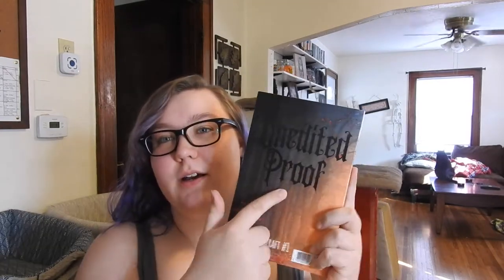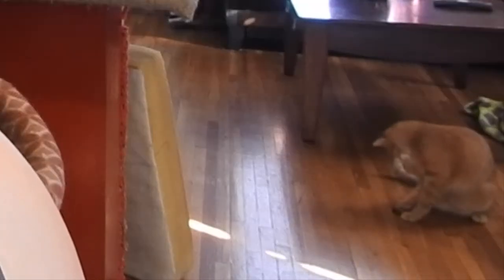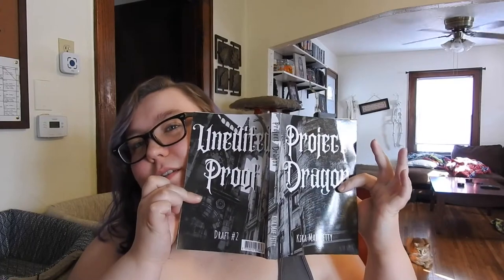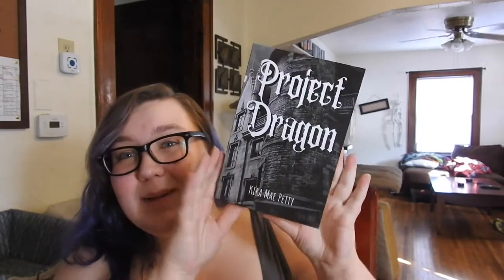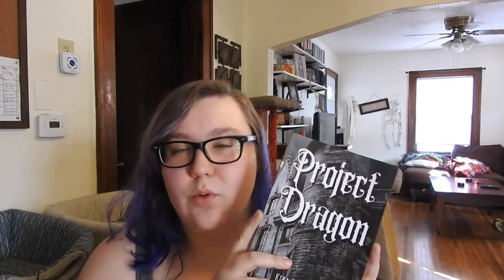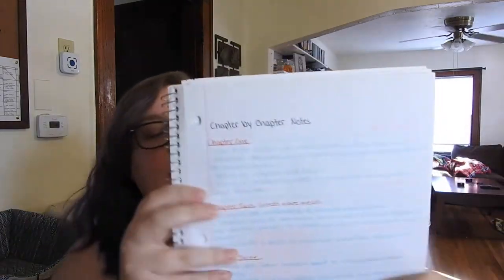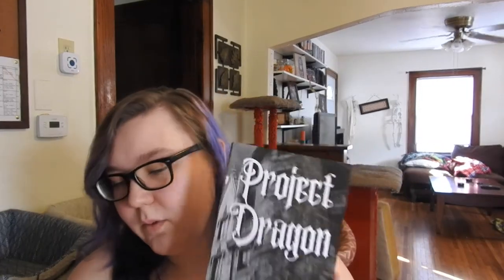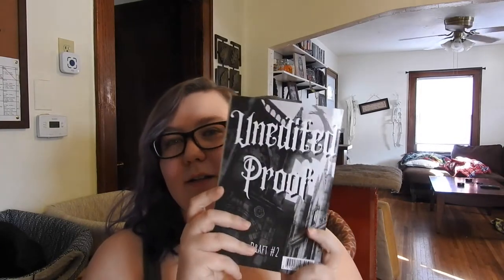Book Unboxing! | Project Dragon | Writing Update #5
If anybody was wondering! I print my drafts in book form because it's SO much cheaper than printing through Office Depot or Staples. It's about half the price with shipping.

KDP (if you want to print through them instead)